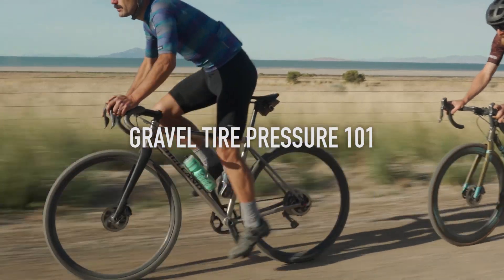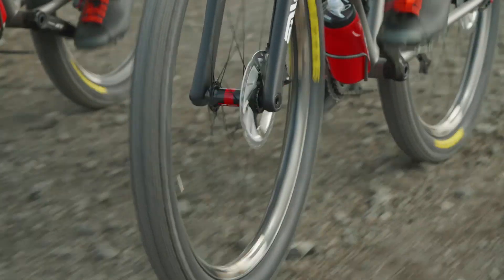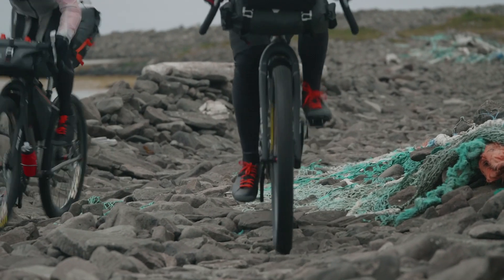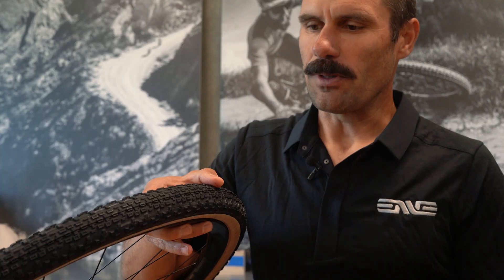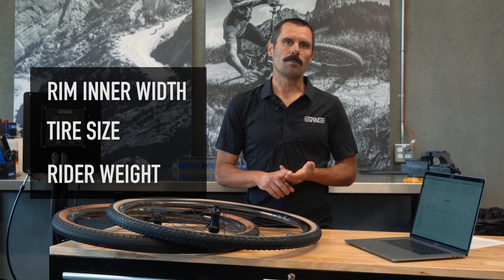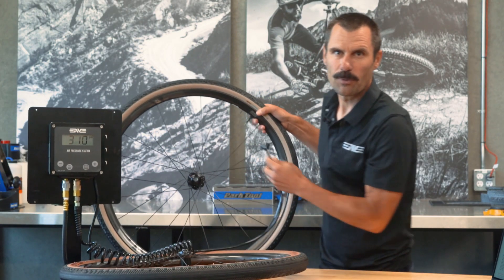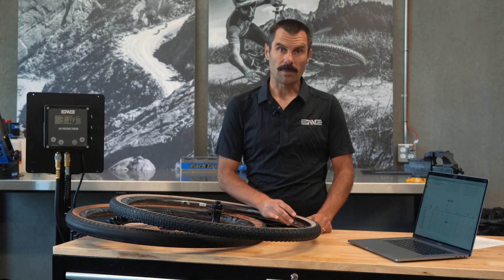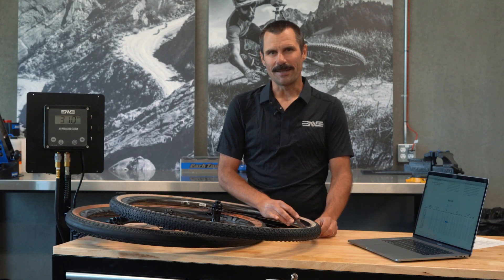RPI - Tire Pressure Tips with Enve's Neil Shirley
Neil Shirley of Enve gives us a good breakdown on tire pressure for gravel events.  Check it out!

*Some of the products in this video may be provided by sponsors or partners.  In addition, some of the links in this article may be affiliate links, which means we may receive a small commission, at no additional cost to you, if you decide to make a purchase through one of our recommended partners.  We only recommend products and services we trust and believe will be beneficial to our viewers.  This helps support our efforts in bringing you valuable content.  Thank you for your support!